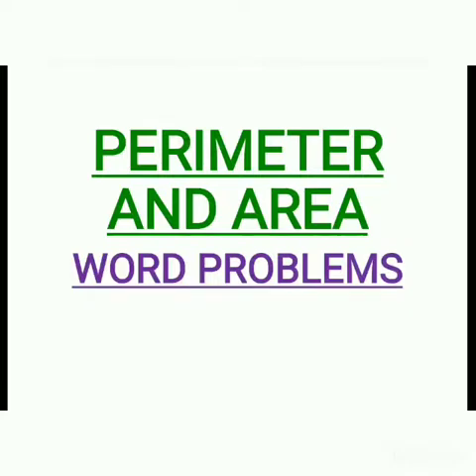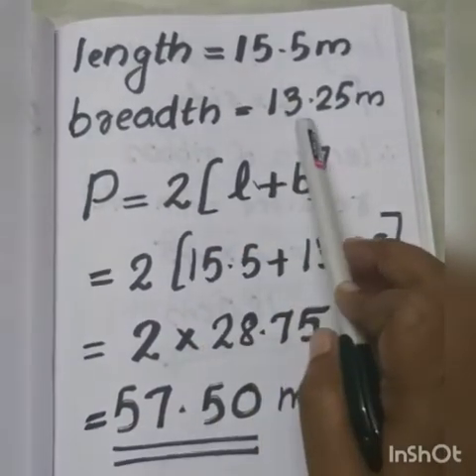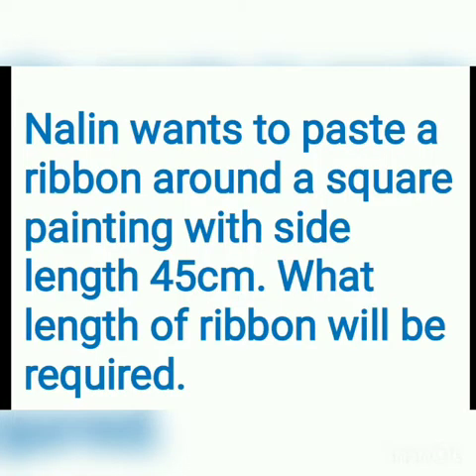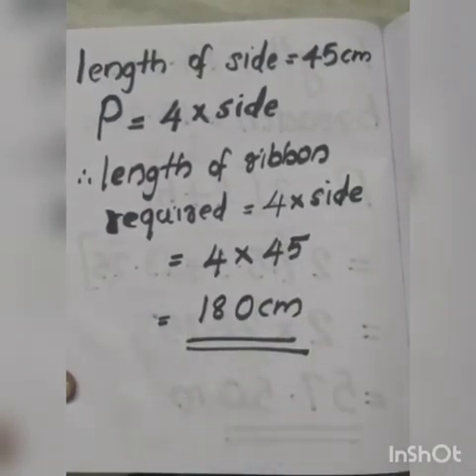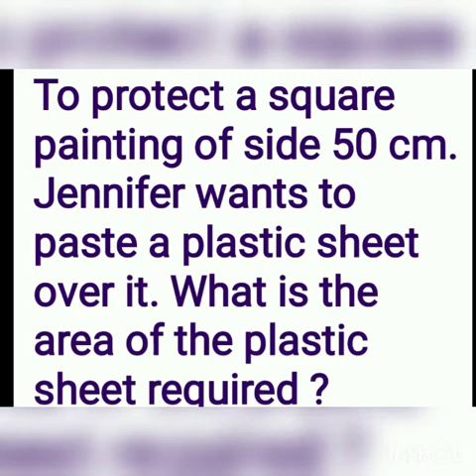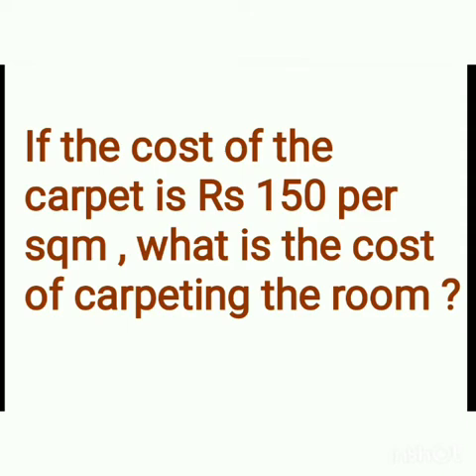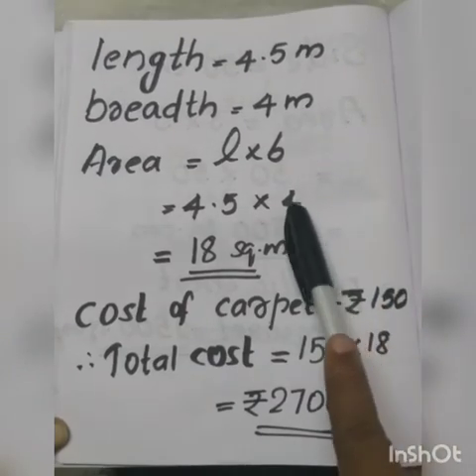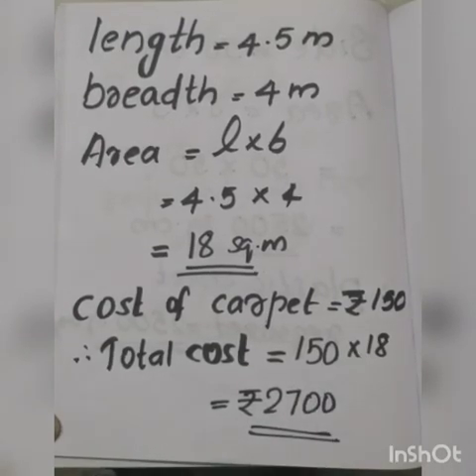class 5(chapter 4) word problem